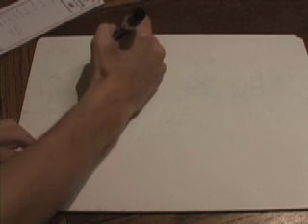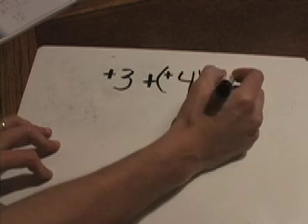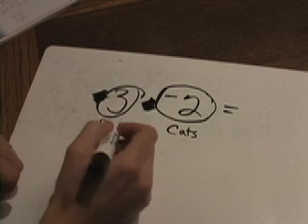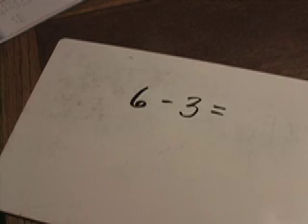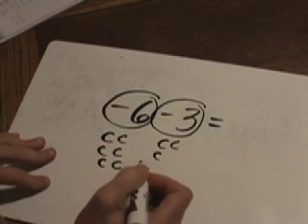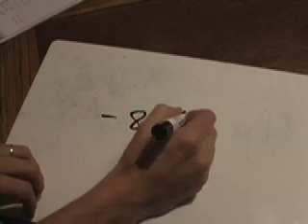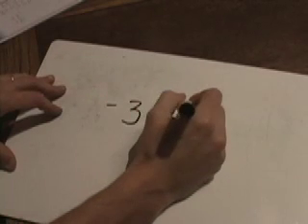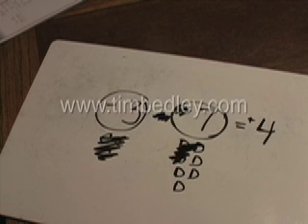Integers Tutorial + - Conceptual Understanding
A cool way of looking at positive and negative numbers. 2013 Riverside County Teacher of the Year, Tim Bedley, shows how adding and subtracting positive and negative numbers can be a painless experience.